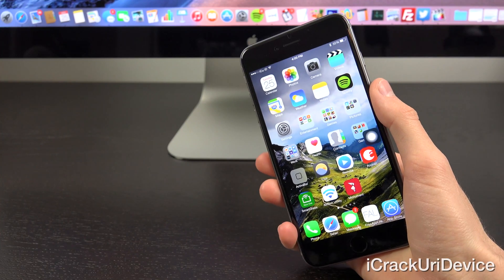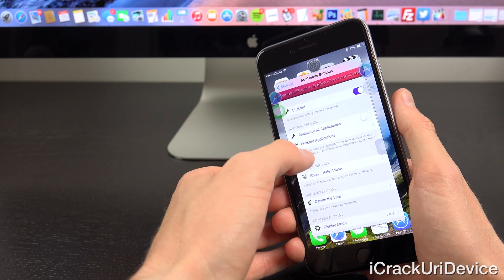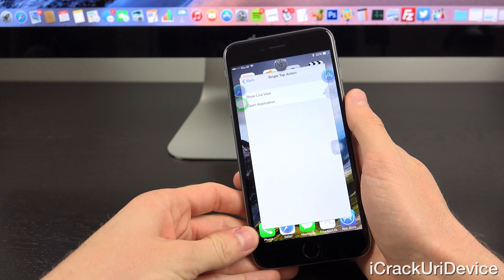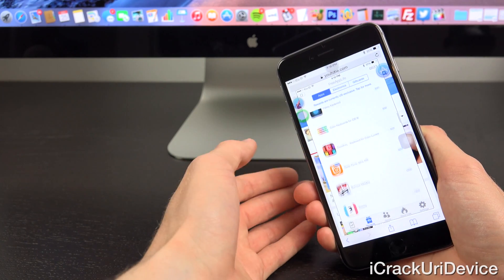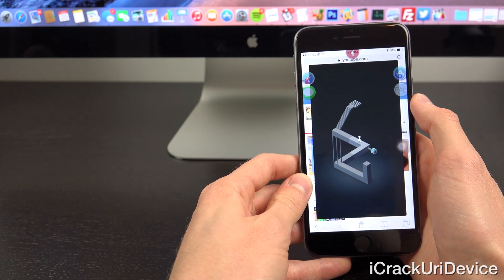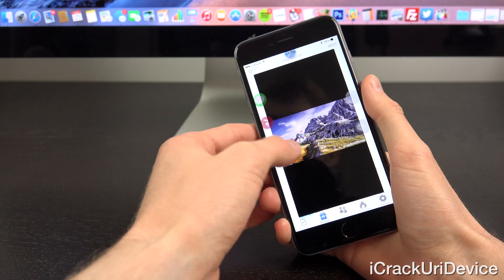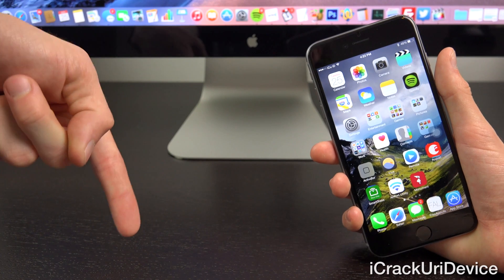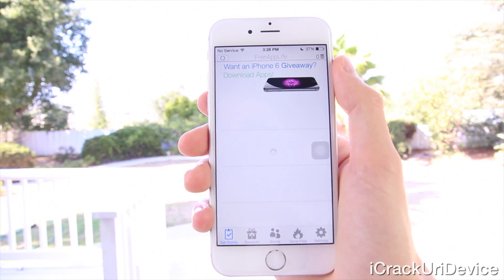BEST iOS 8 Jailbreak Tweak: iOS 8.1 Multitasking Reimagined, AppHeads Top Cydia Tweaks Review & More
WATCH FIRST

Best iOS 8.1 Cydia Jailbreak iOS 8 Tweaks Review - AppHeads for devices Jailbroken by way of Pangu reimagines Multitasking on iOS 8. The Top Cydia Tweak cane be found detailed

Ensuing the release of Pangu's Untethered 8.1 Jailbreak utility for iOS 8, SharedRoutine has released a new Multitasking Tweak for the Untethered iOS 8 Jailbreak for all iDevices.

1. Official Jailbreak iOS 8 - 8.1 Untethered Pangu iOS 8 iPhone 6 Plus, 6 5S,4S, iPod 5 & iPad Air 2, 4 Mini 3 Tutorial

2. iOS 8.1.1 Jailbroken Untethered By iH8sn0w, Potential 8.2 Jailbreak Release

3. NEW Best 8 Top iOS 8 Cydia Tweaks, For 8.1 Jailbreak iOS 8.1 Apps, iPhone 6 Plus iPad Air 2 And More Video

4. The Latest Jailbreak And iOS 8 Updates For iOS 8.1.1 And Future Firmware Releases Can Be Found

Remember, to install AppHeads, avoid updating to iOS 8.1.1 to maintain your device's iOS 8 Jailbreak!